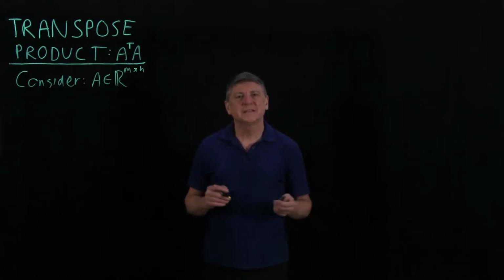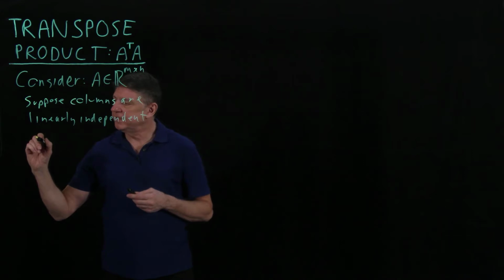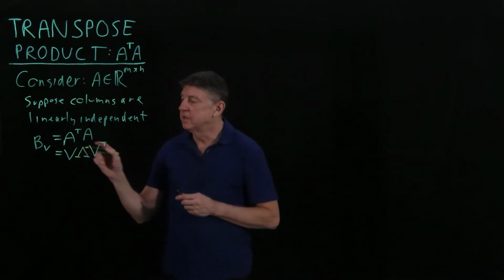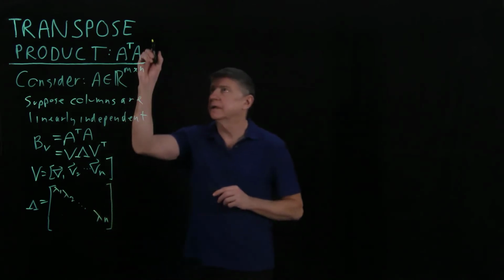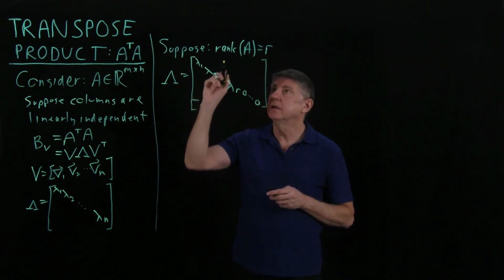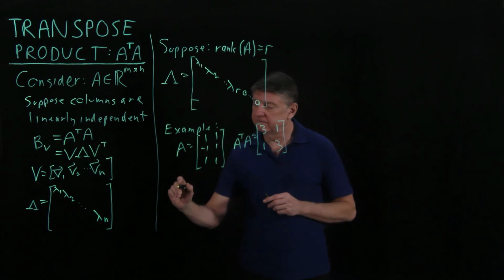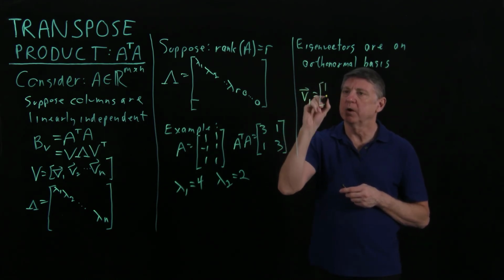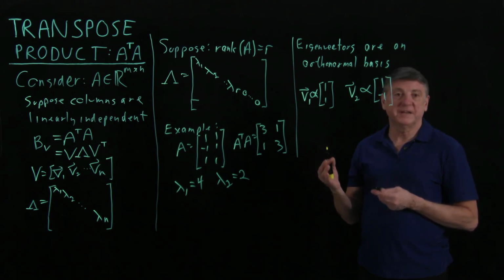LinearData14bLeftTranspose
Exploring the left-transpose product of a matrix. Part of a series of lectures: